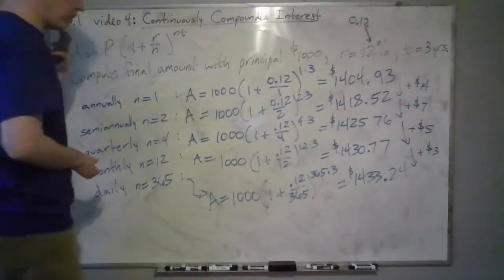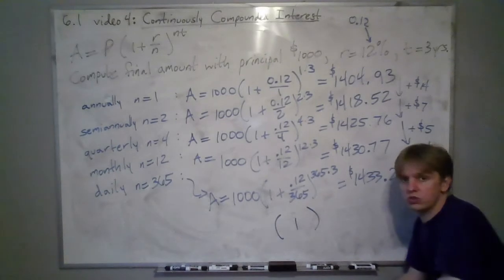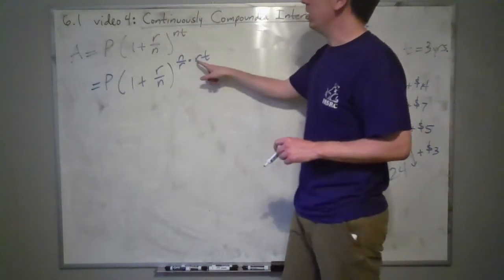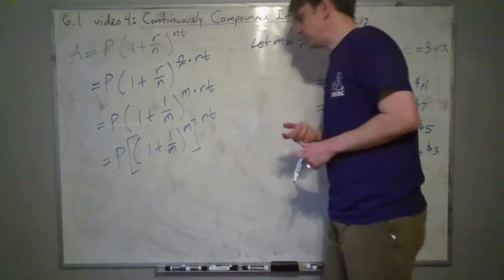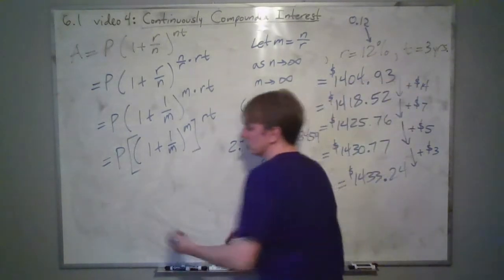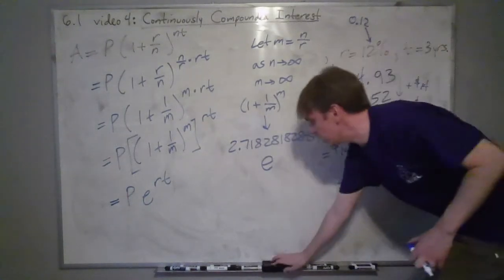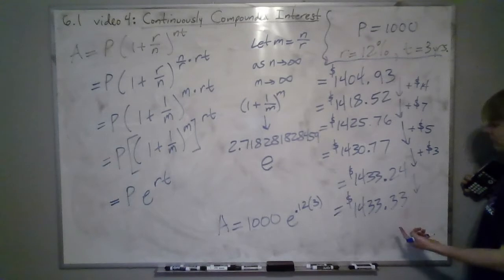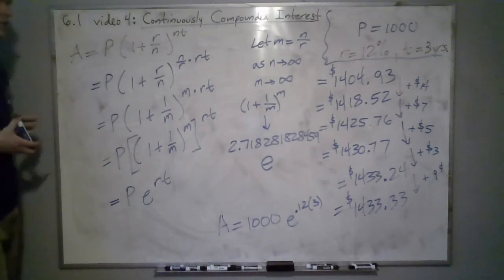6.1 video 4: Continuously Compounded Interest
What happens when the number of periods in a year increases toward infinity, the number e, and continuously compounded interest.